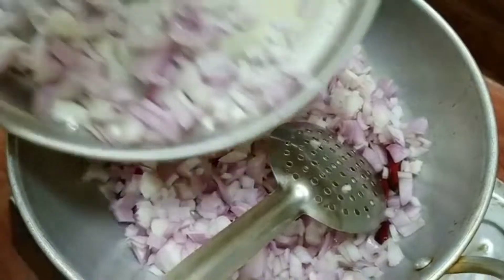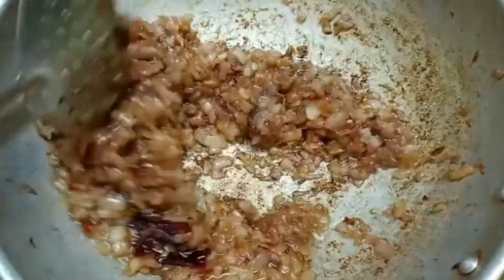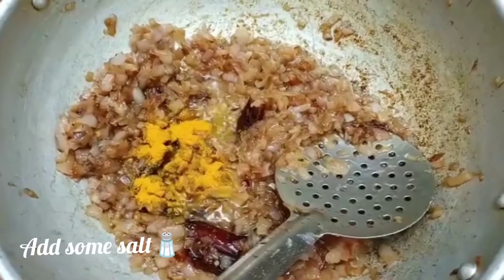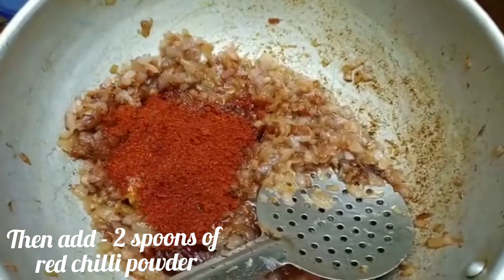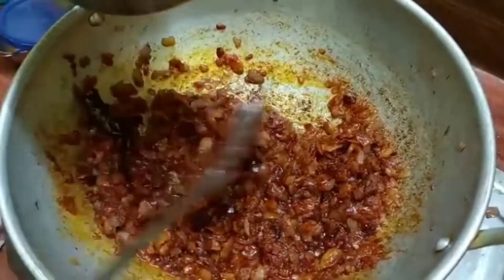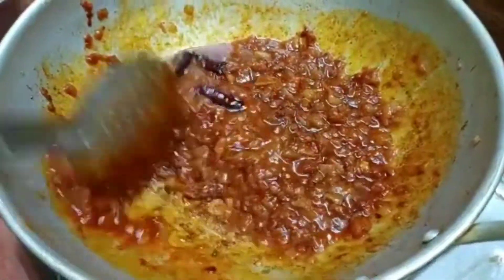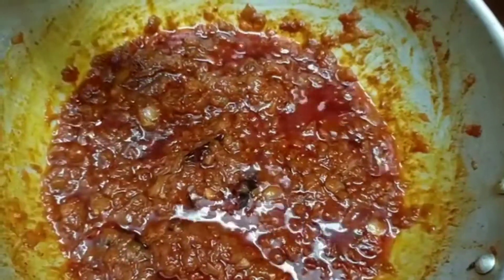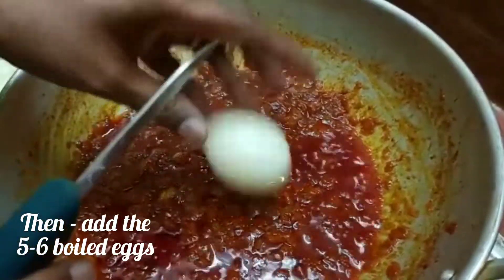Egg curry | easy onion egg curry | Kodi Guddu Kura recipe in Telugu.